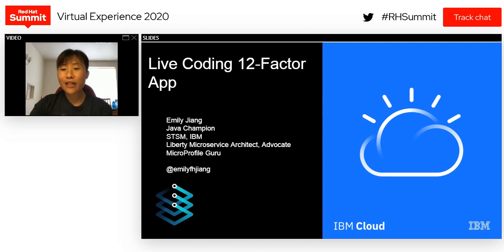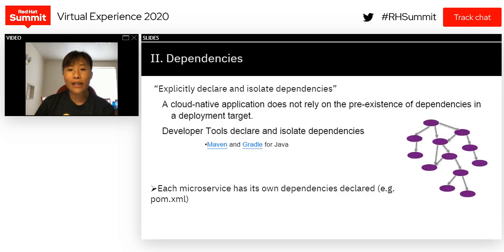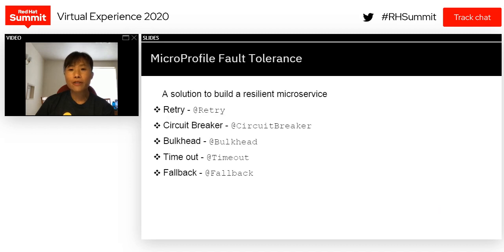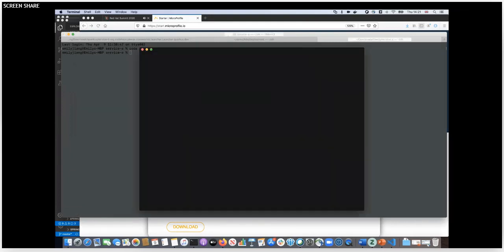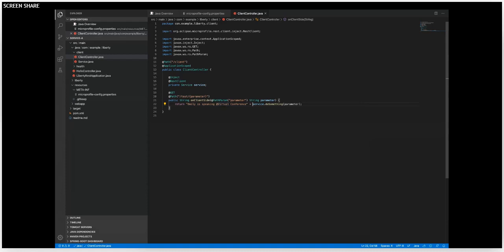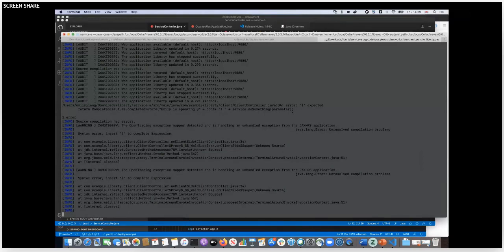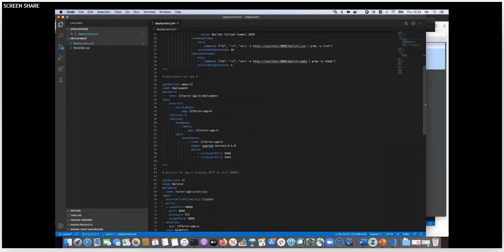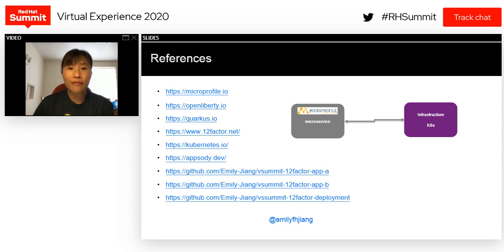Live coding Twelve-Factor app | Red Hat Summit 2020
Planning to build microservices? The best practice of building a first-class cloud-native microservice is to follow Twelve-Factor app But how do you fulfill the Twelve-Factor app rules, e.g. how do you externalize the configuration, fault tolerance, etc?Come to this session to watch the live coding of building Twelve-Factor microservices using MicroProfile programming mode (microprofile.io) and get them running Open Liberty (openliberty.io) and Quarkus Finally, deploy them to Kubernetes and Istio to see how they function!